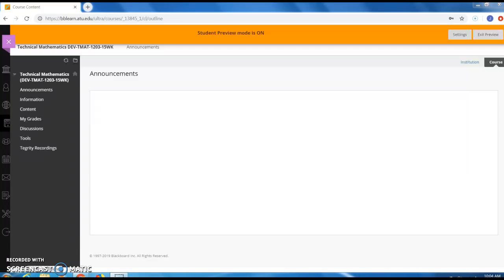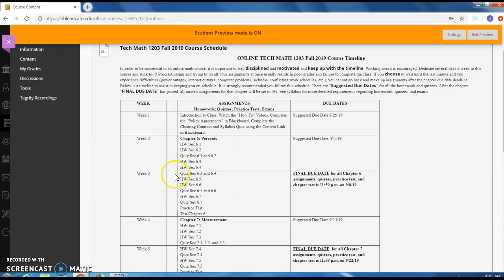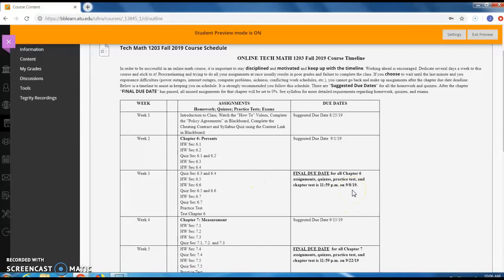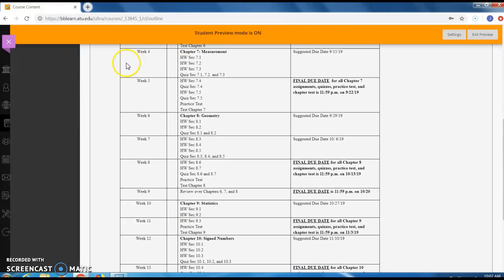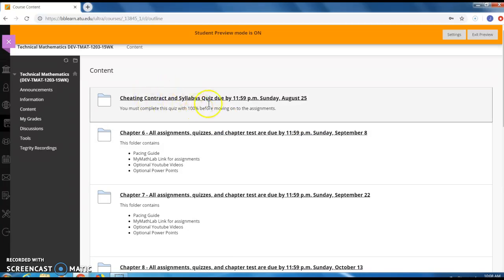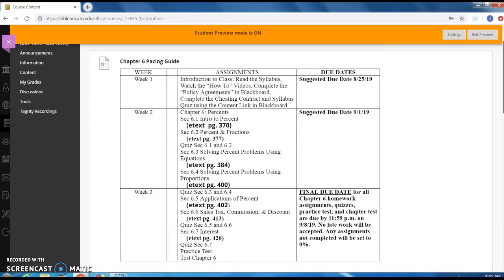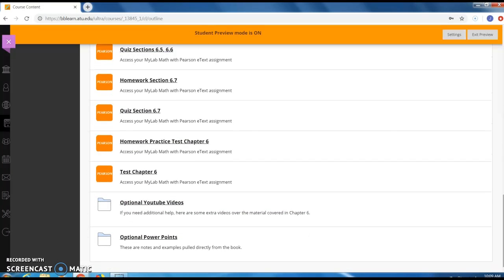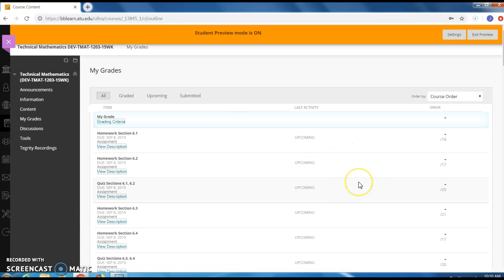Navigating Blackboard in Tech Math